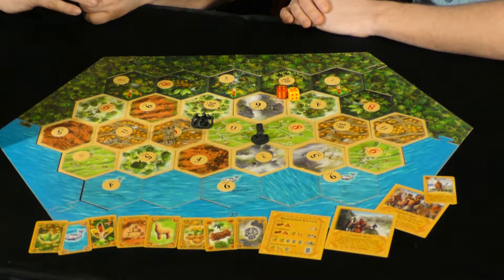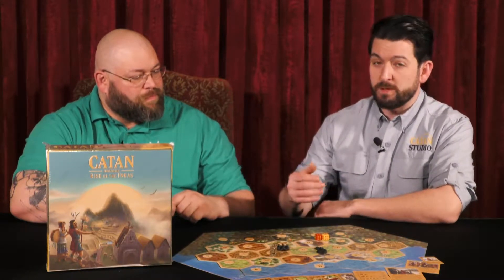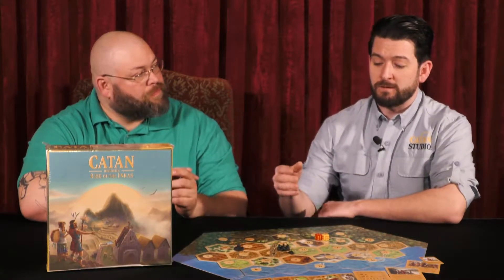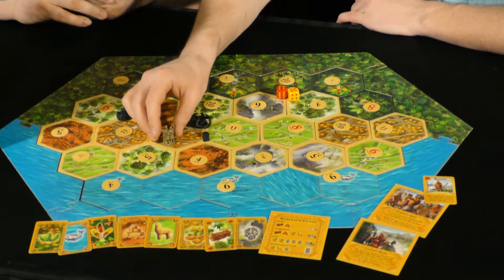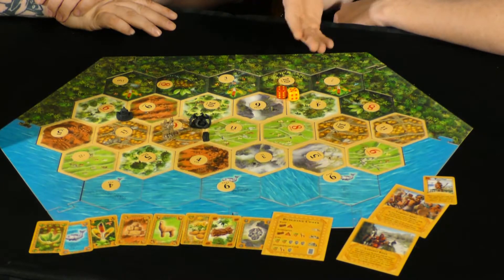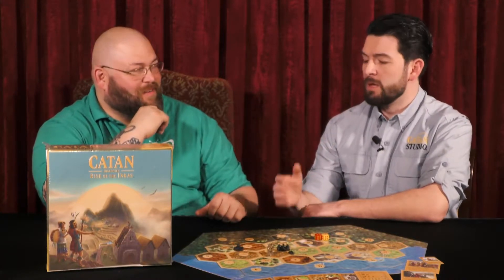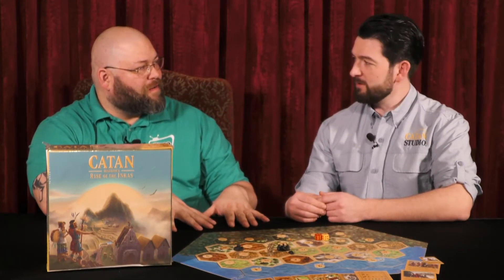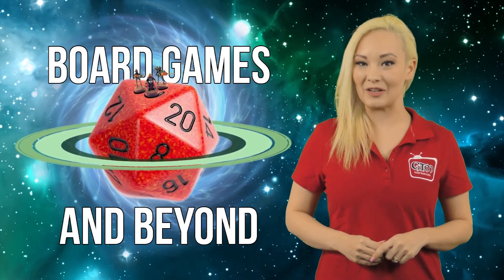Catan Studio talks with GTM at GAMA Trade Show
At GAMA Trade Show 2018, Rick chats with Ian Birdsall from Catan Studio. They chat about Catan: Rise of the Inkas which will be coming to your game store soon!

Be sure to go to your local game store and check out these games!